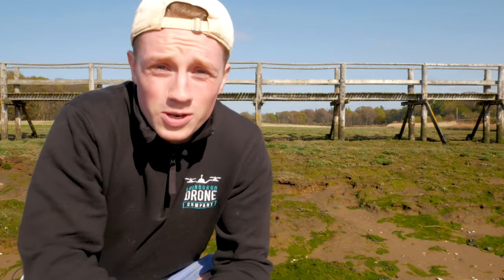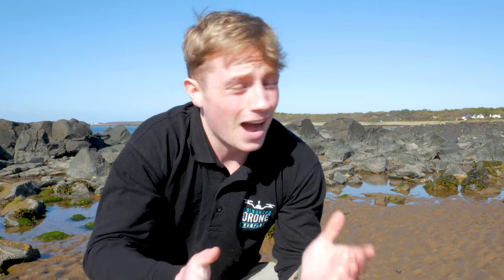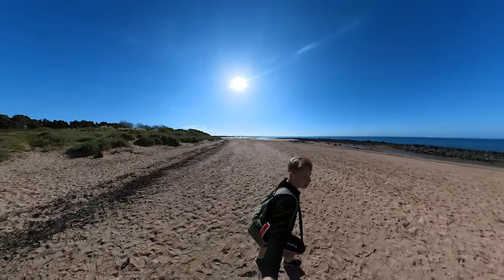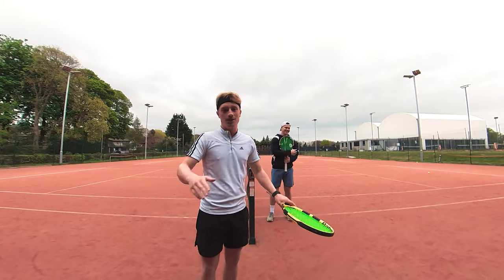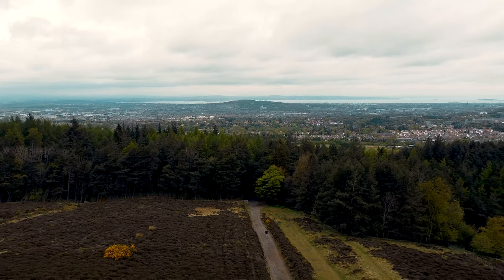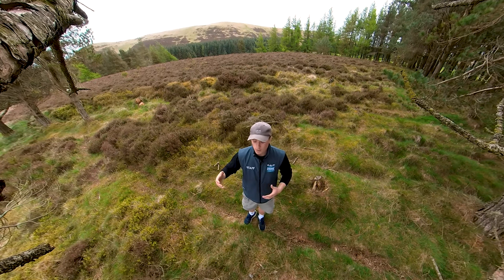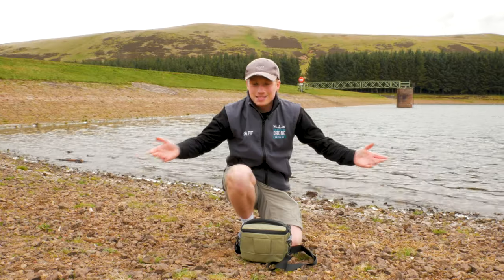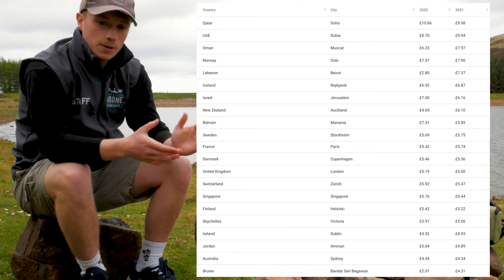LIGHTWEIGHT Camera Gear For UNDER £1000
In this video I give you the best options for lightweight camera gear for if you are traveling, going on holiday or just looking for some nifty kit. Wtach the whole video as I introduce you to each bit of kit and follow the links below to get your hands on them.

Kit:
DJI MINI SE fly more combo - £359
64GB Micro SD - £14.99
Insta360 One X2 bundle with selfie stick, case and 128gb micro SD - £471.84
Tripod - £114
Gorrila tripod - £14.97
Andoer Camera Bag - £20.99 - £995.79

Total
£995.79